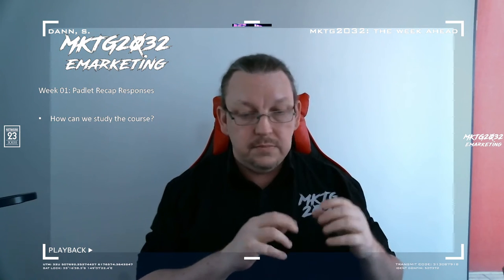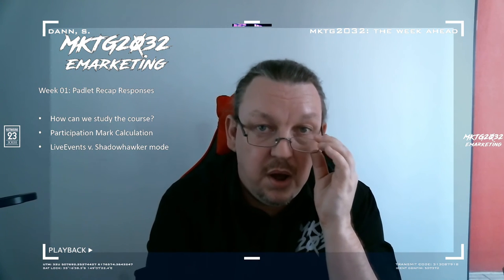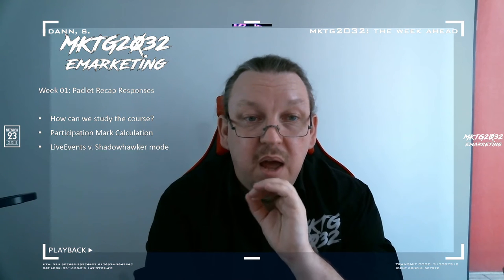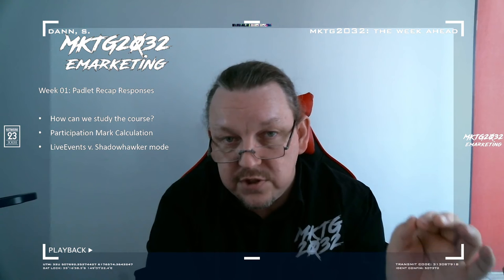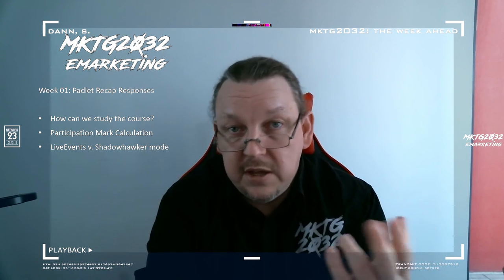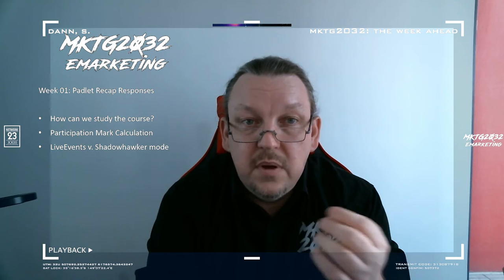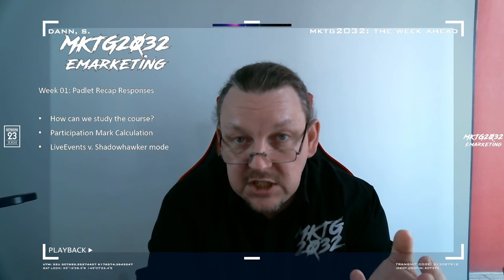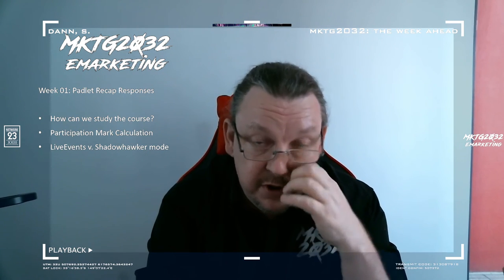MKTG2032 Padlet Recap Response Week 01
Responding to questions from the MKTG2032 Weekly Padlet Recap.